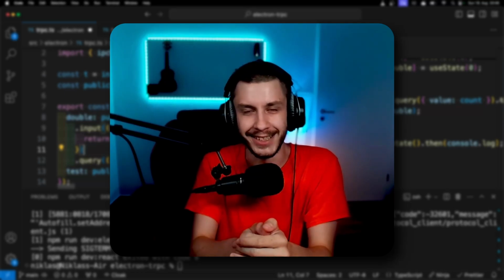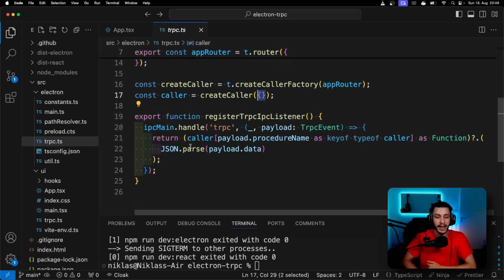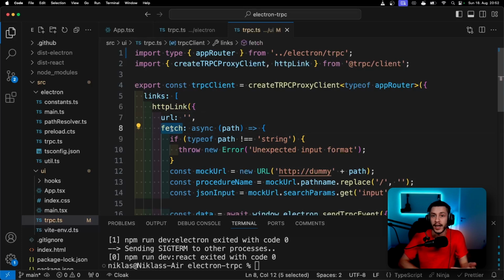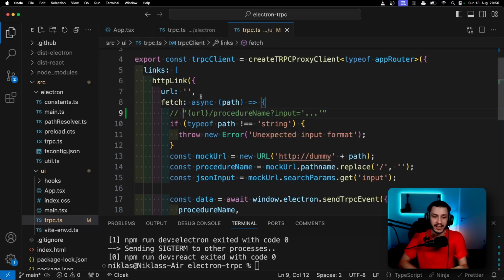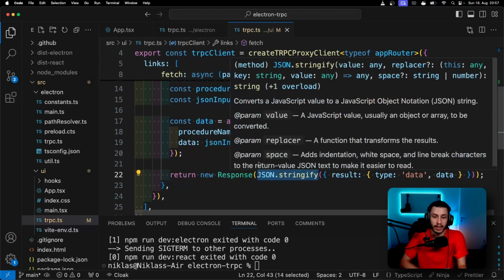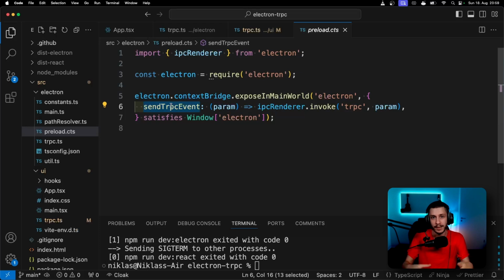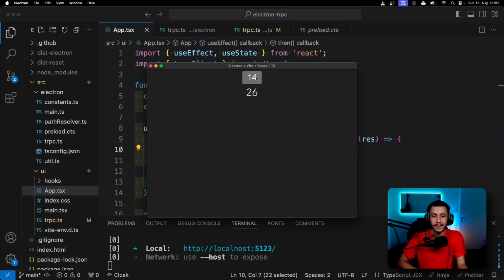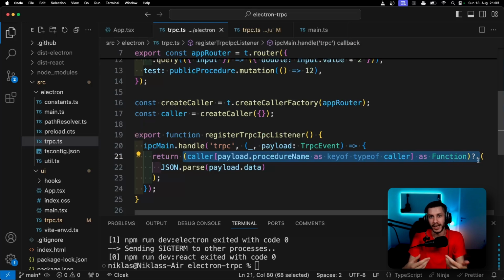I Ported TRPC to Electron!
TRPC is an awesome library for full-stack typesafety. But it normally only supports being used over http. But given that IPC in electron also isn't typesafe on its own, let's port TRPC to electron to make the ipc-event-system fully typesafe as well

Timestamps:
00:00 Demonstration
00:20 Server (electron) side
01:28 Frontend (react) side
03:42 Connecting Frontend and Backend
05:22 Should you use this?